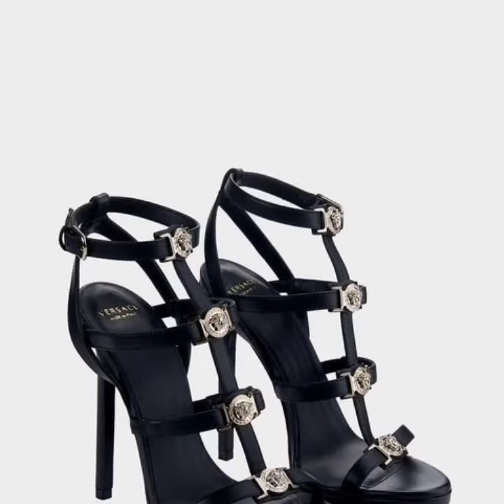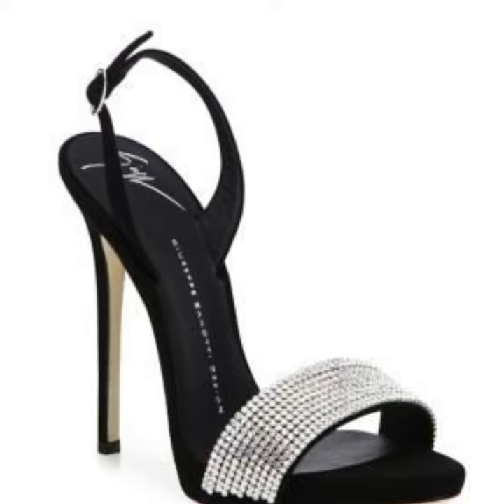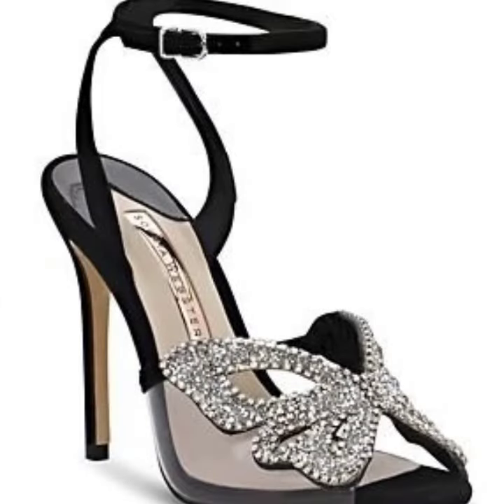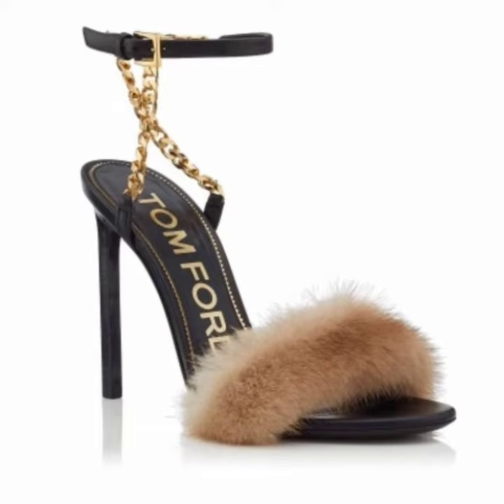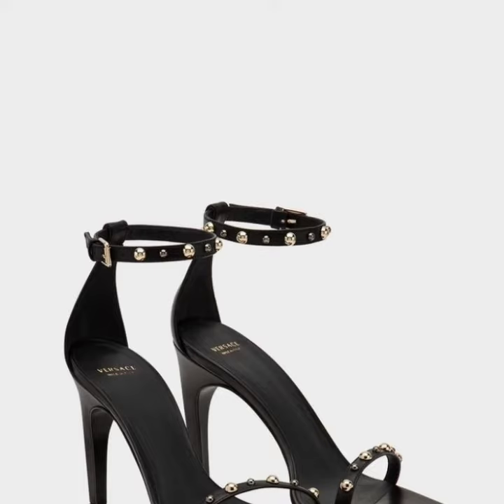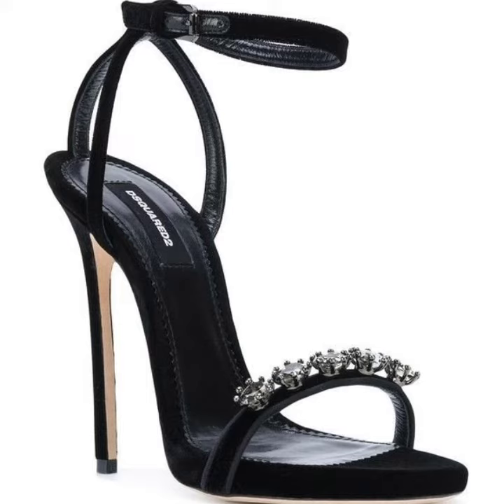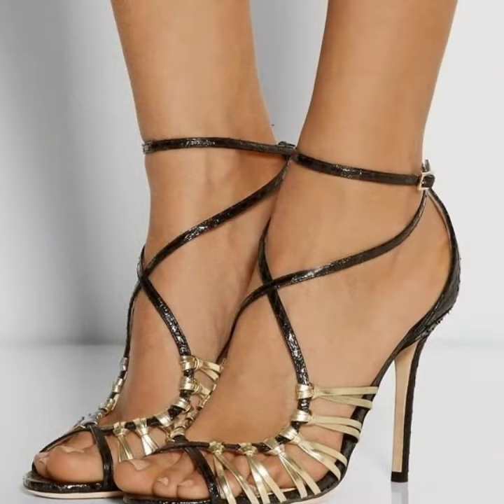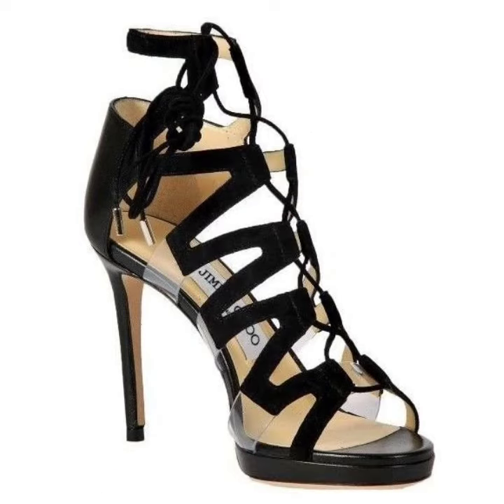Sexy new arrivals and gorgeous women foot wear black high heel sandals designs 2020